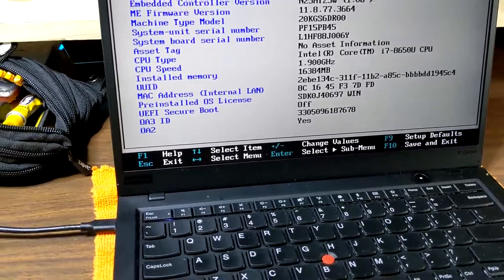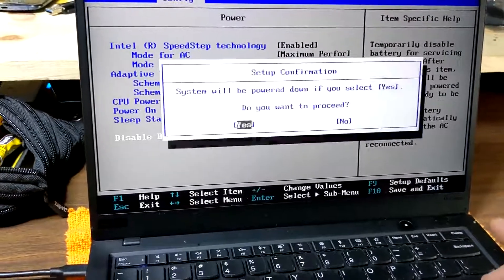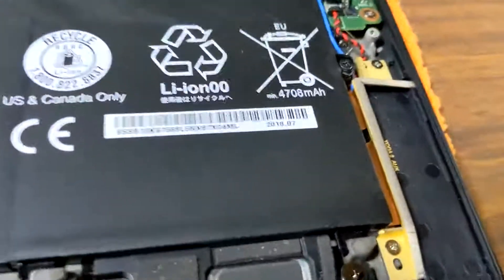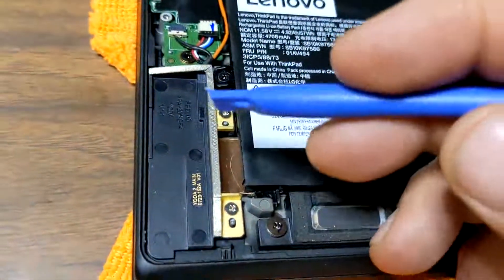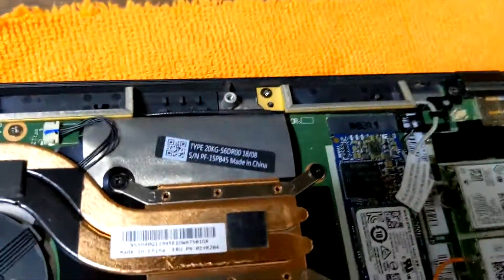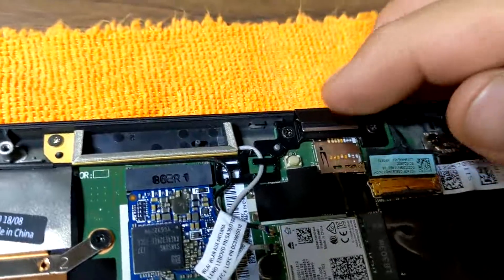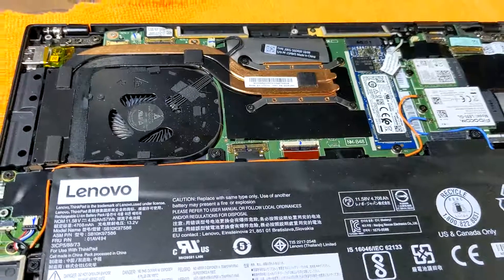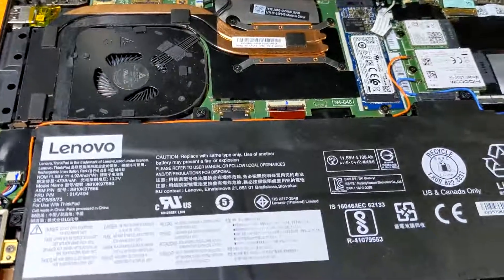X1CarbonWWANUpgradeInstallation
X1 Carbon 6th Gen WWAN Installation
Parts:   WWAN M.2 Module 01AX792
              WWAN Antenna 01YR425   Get for your specific model
Disable Battery in Setup, Remove battery (or move enough) to put in right and left modules. the aux is actually the only one that is under the battery (and just above the CMOS battery). Reinstall battery and Route your AUX and MAIN wires using the path holders along the edge of the battery to the M.2 WWAN slot. Install the WWAN M.2 Fibocom L850GL module. WARNING: Do not use anything other than Lenovo part number labeled L850GL...I bought an HP one and was immediately greeted with a black screen saying "unathorized network card" message and you can't get into BIOS or do nothing. I know there can be a work around but I wouldn't recommend them for most people. Once done, close it up, PLUG it back in to enable the battery again. Later, get you a SIM card from a carrier or whoever (recommend getting DATA ONLY) and install via the tray in the rear (do not install it without the tray (it is hell to get out and don't ask me how I know). I hope this helps :o))